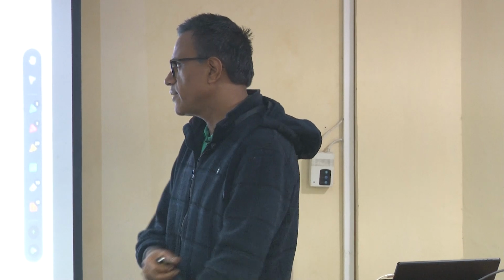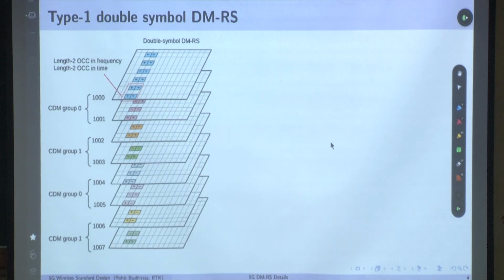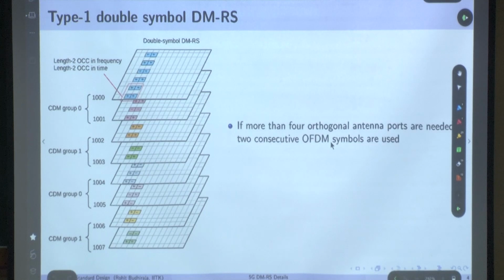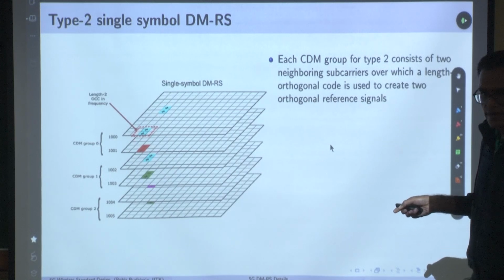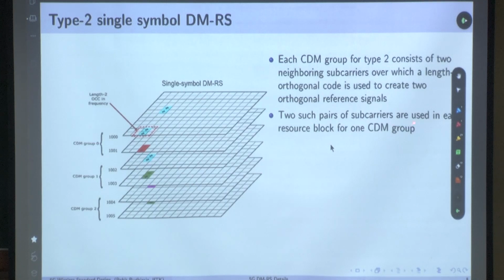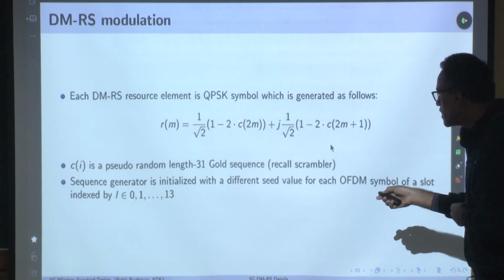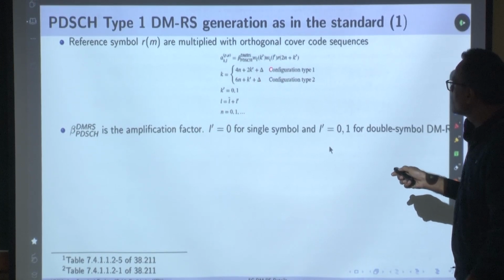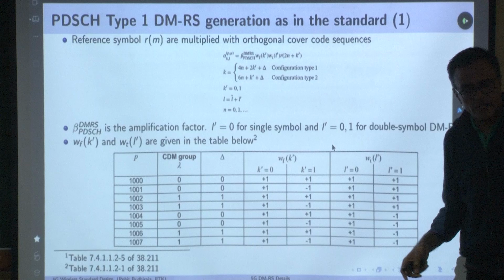Lecture 44 : 5G DM-RS design – part IV